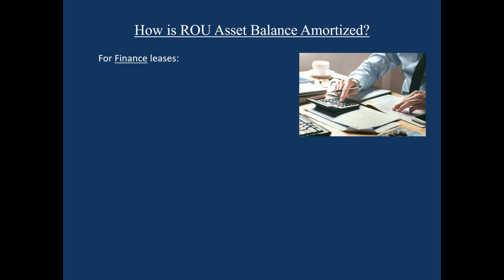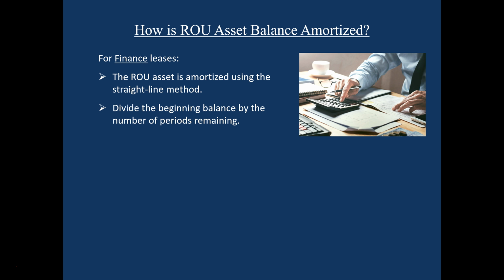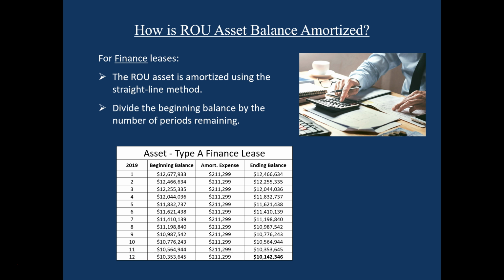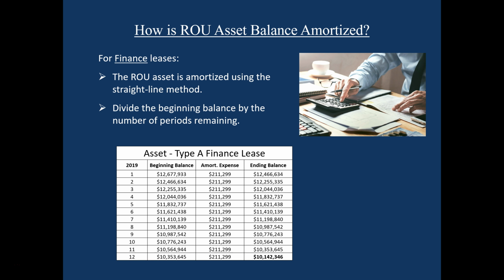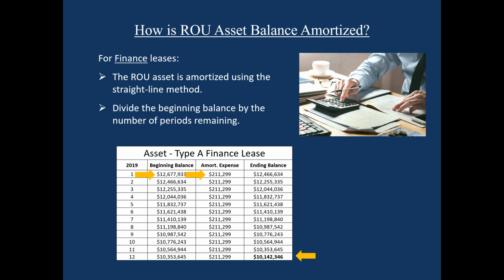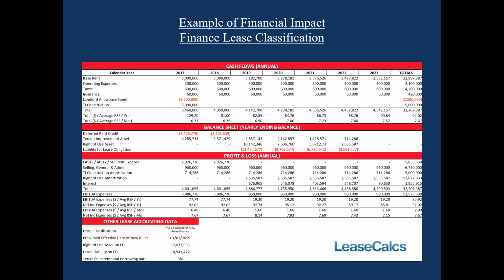Part 12, Finance Lease, Asset Amortization